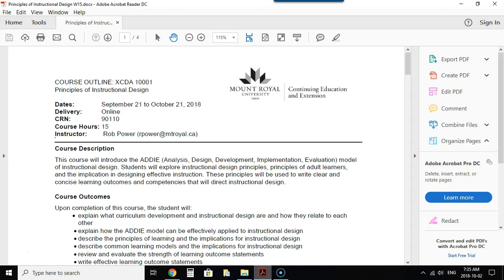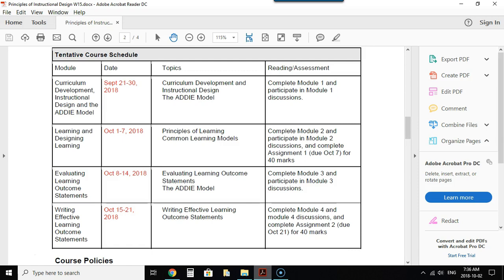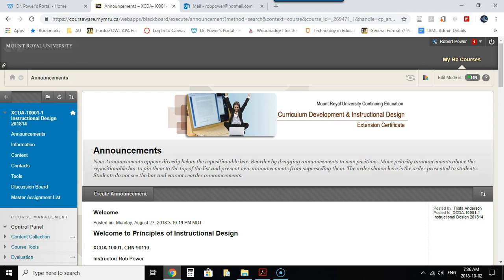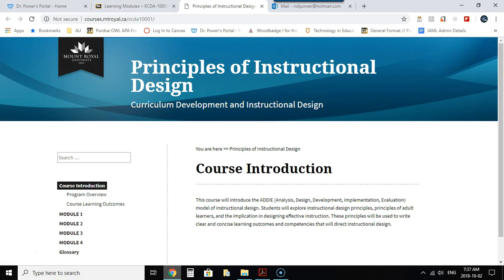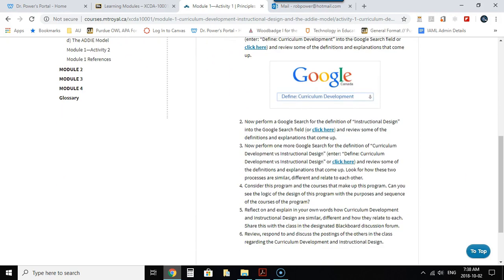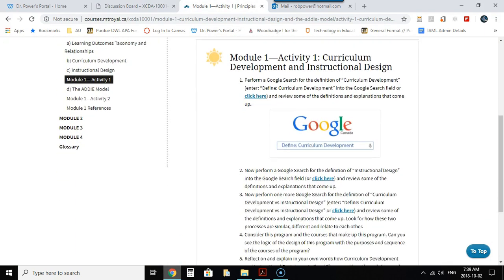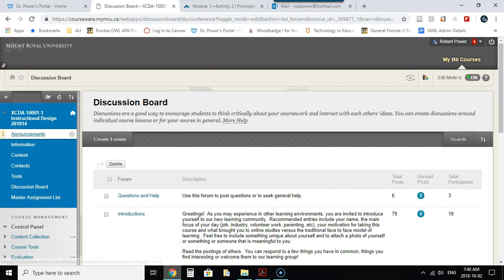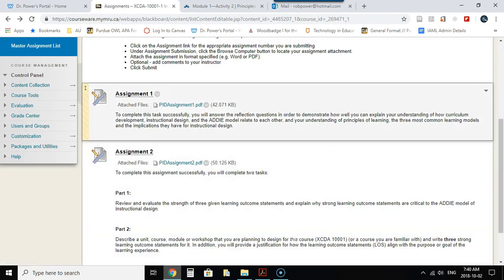Getting Started with XCDA 10001 and 10002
A short overview of how to get started, and navigate the course activities in MRU's XCDA 10001 and 10002